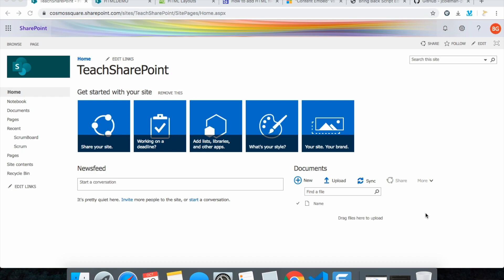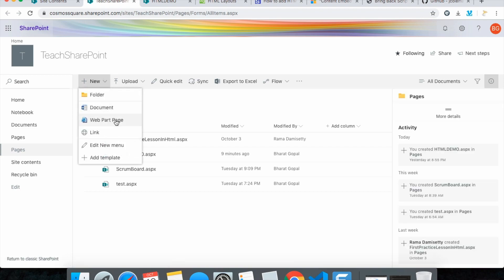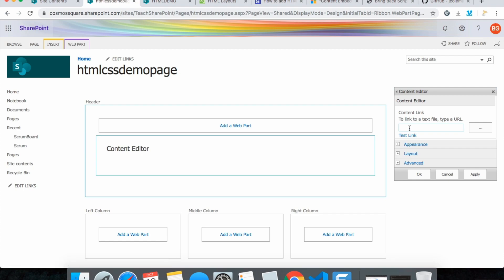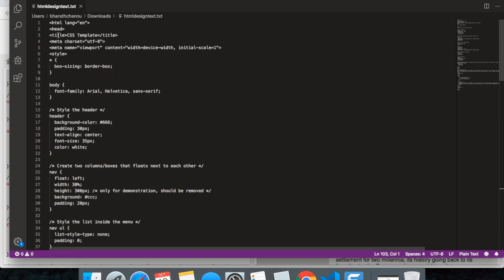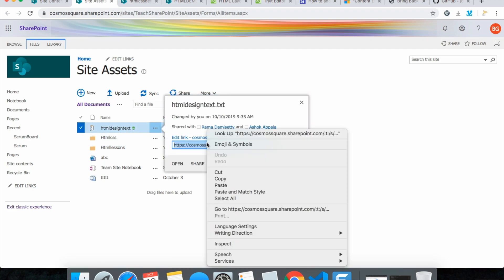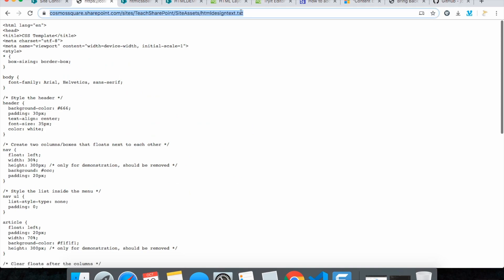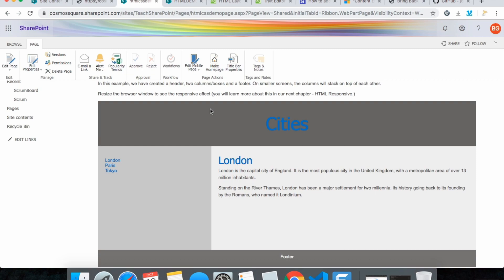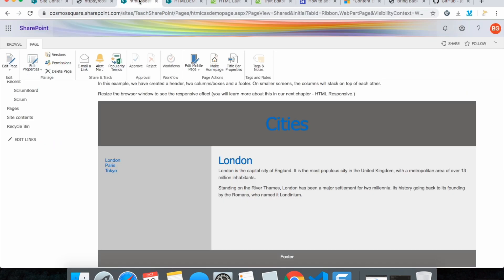How to add HTML file in content editor Webpart in SharePoint